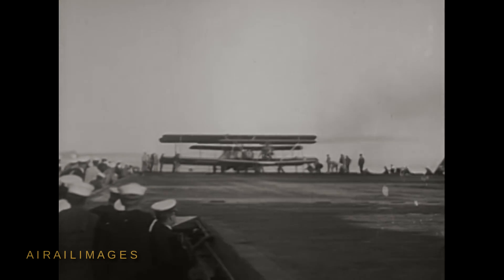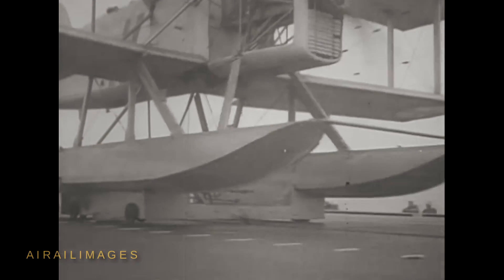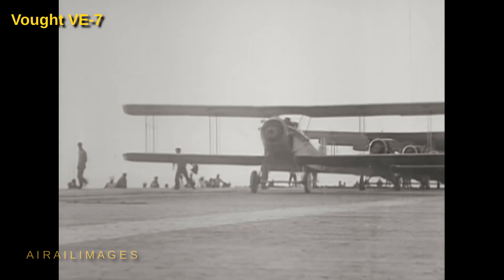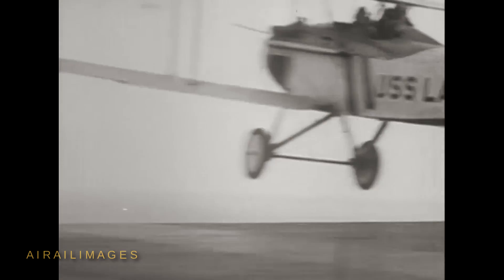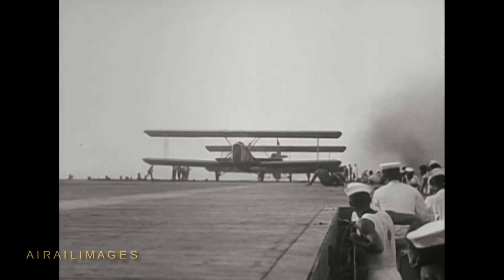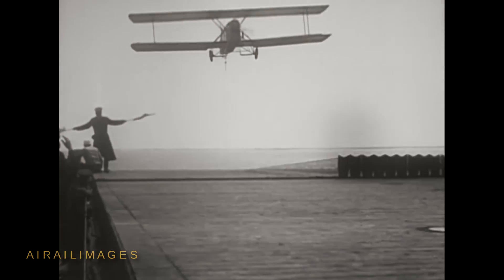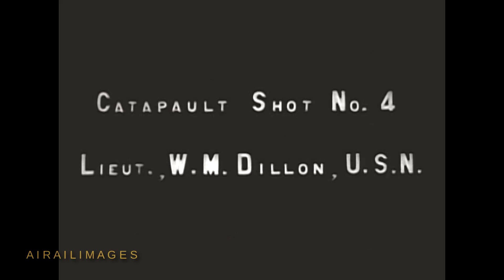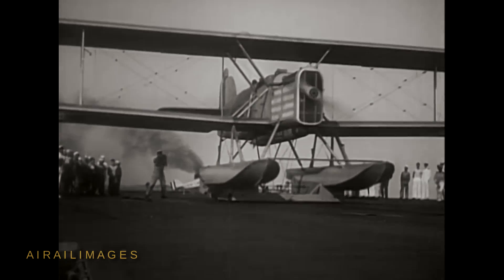Aircraft Carrier USS Langley (CV-1) Action in 1923-24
Picture a U.S. Navy with only one aircraft carrier, a converted collier renamed USS Langley. The time is the early 1920s, and methodology for aircraft carrier operations is being hammered out by the pioneering aviators and deck handlers seen in these films.
 For analyzing the performance of aircraft and pilots, the Navy sometimes used high-speed cameras to give slow-motion film results.
 Watch for things like the sled-mounted Douglas DT seaplane torpedo bombers catapulted from Langley's deck. A mechanical block is hit by the sled to release the airplane which sails forward at the end of the sled's travel on the catapult.
 The biplane with an underslung lower wing is the TS-1, designed by the Naval Aircraft factory and also built by Curtiss. It was the Navy's first new fighter after World War I. See a row of vertical spines beneath the landing gear spreader bar on the TS-1? Those were innovated to provide tracking stability with longitudinal deck cables intended to keep the aircraft moving parallel along the ship's deck.
 Biplanes with double-bay wings include the Vought VE-7 with a liquid-cooled Wright-Hispano engine. Interesting that the aircraft have tailskids instead of tailwheels, in an era when land-based airfields were typically grass strips.
 Occasionally an old-style biplane design with a narrow liquid-cooled engine is filmed; these are Aeromarine Model 39s. One of these was the first aircraft to land aboard Langley in October 1922. Some of the Aeromarines have a ditching plane mounted to the landing gear, designed to prevent abrupt noseovers in the event of a water landing.
 Lieutenant Commander V.C. Griffin is credited with making the first takeoff from Langley in a Vought VE-7 on October 11, 1922. He served throughout World War II, retiring from the Navy in 1947.
 Lieutenant Frederick Pennoyer is credited with helping develop and improve the system of landing wires to engage a tailhook.
 Lieutenant W.M. Dillon went on to an illustrious World War II carrier aviation career, retiring from the Navy in 1946 as a rear admiral.
 Lieutenant S.H. Wooster died on April 26, 1927 along with Lieutenant Commander N.G. Davis when their civilian Keystone Pathfinder crashed during test flying for a transatlantic flight attempt.
 Commander Kenneth Whiting is often credited as the father of carrier aviation. He was an enthusiastic advocate and practitioner of aircraft carrier rationale.